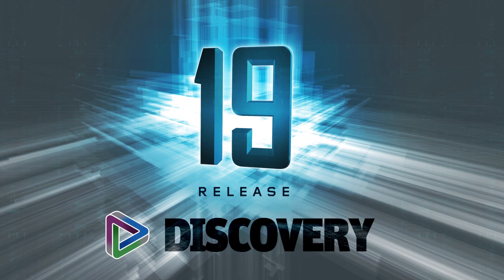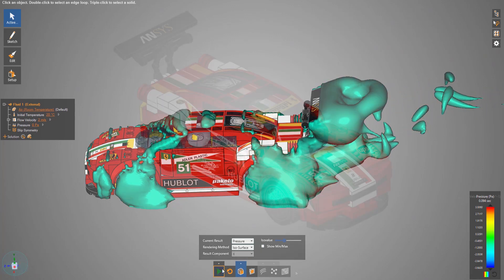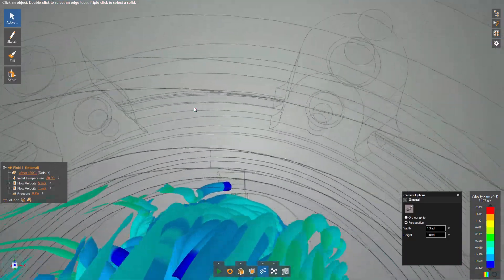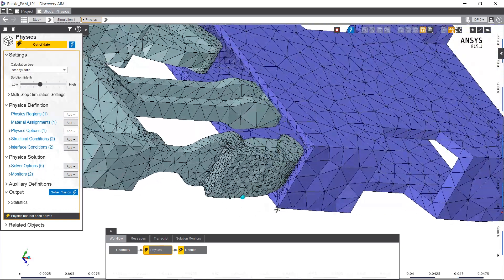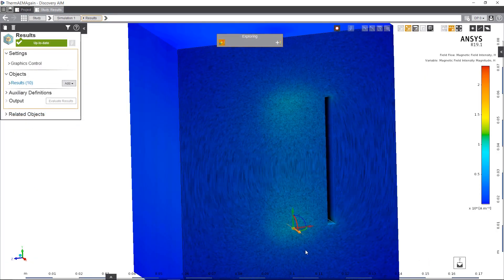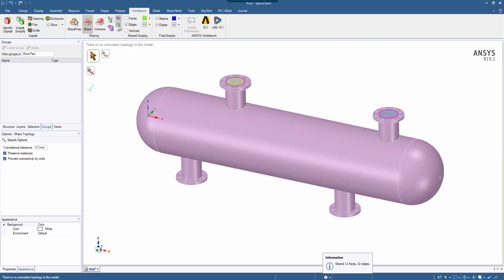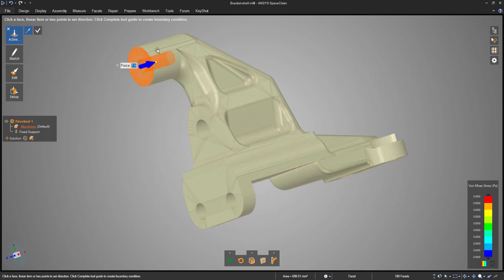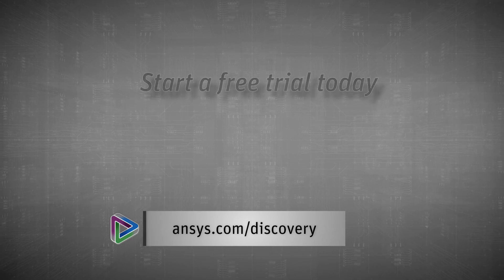ANSYS Discovery 19.1 Update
In ANSYS 19.1 you’ll see many speed and workflow improvements to the Discovery family of products, making your 3D modeling and simulation tasks easier than ever. With many graphics and visualization enhancements in the products, finding the right data at the right time has never been easier. Watch this video to learn about some enhancements, and be sure to view an update webinar to learn even more.